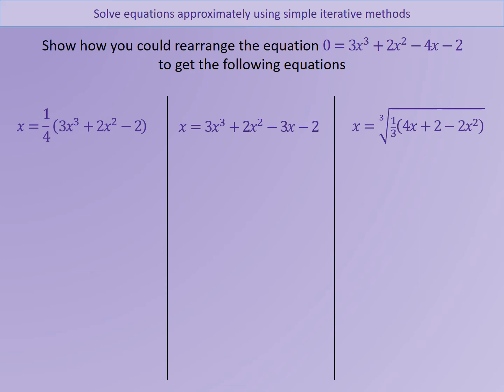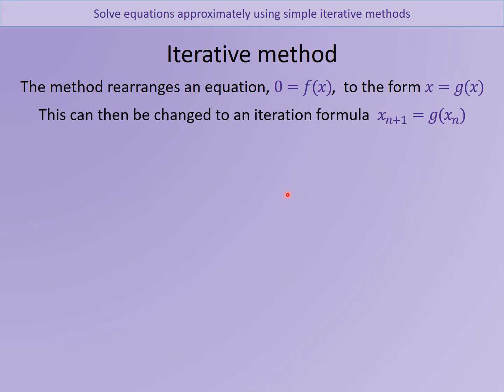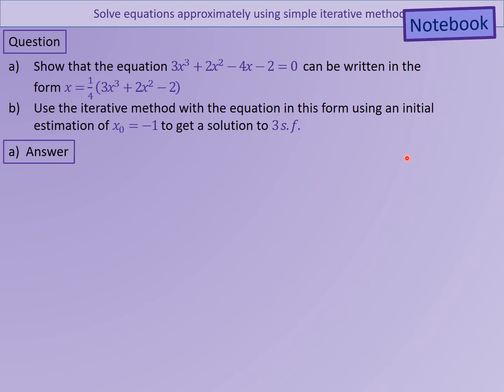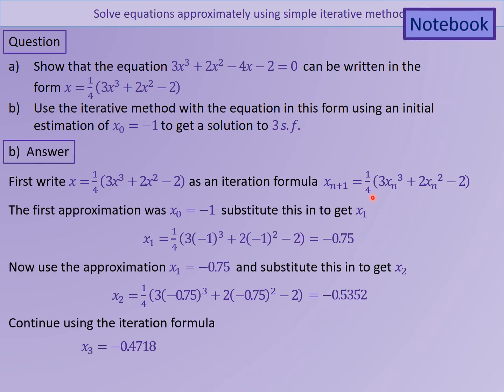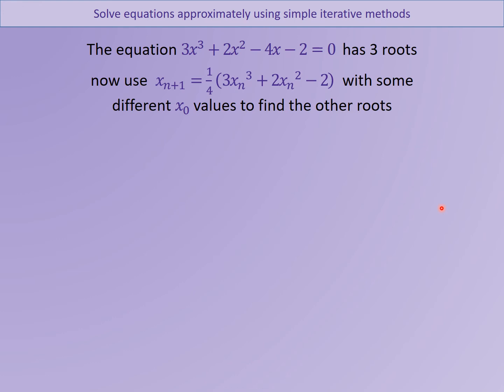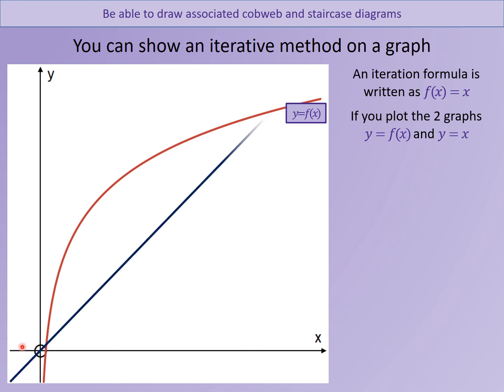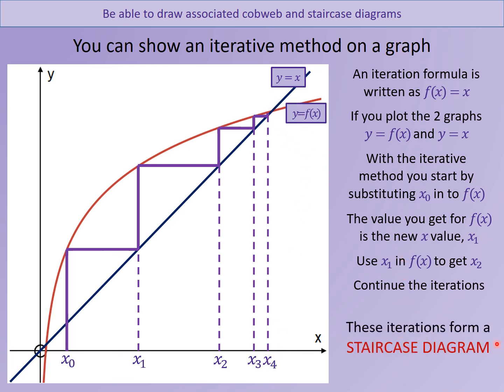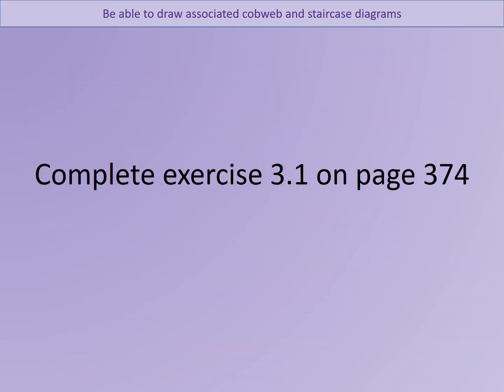VO A2 Week 13 2 Iterative Method